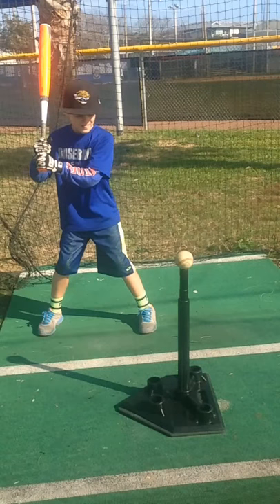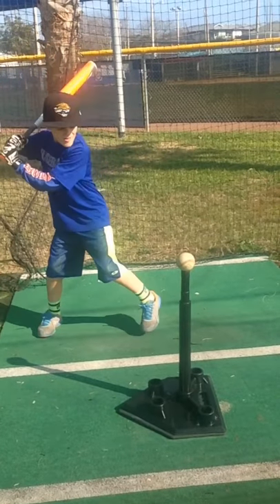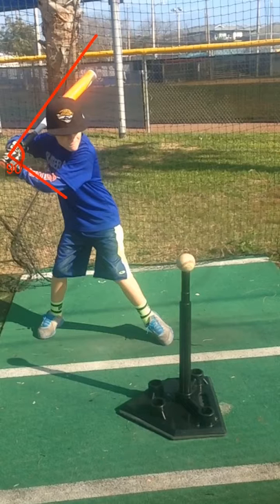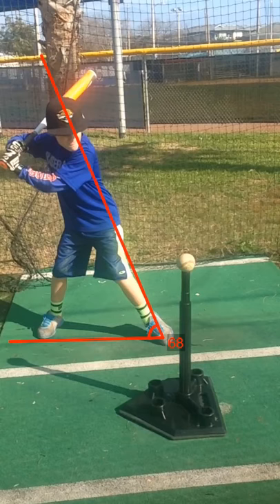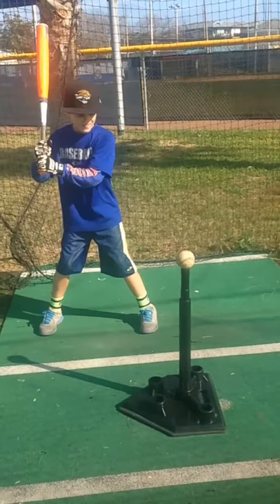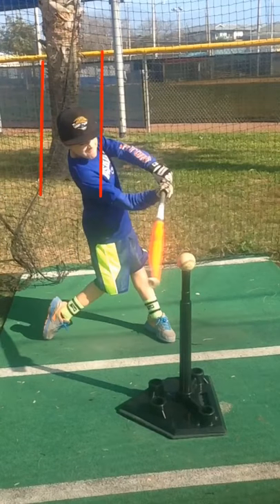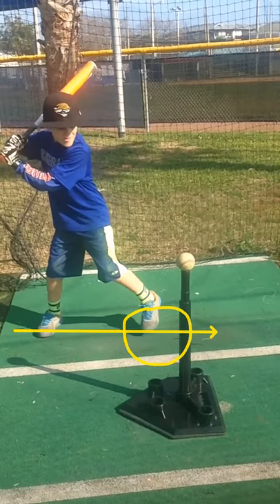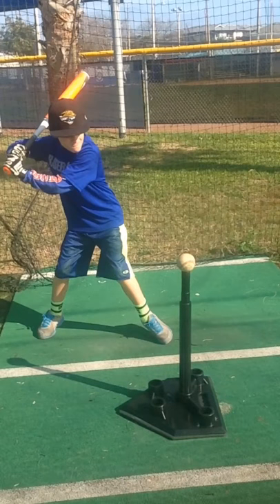Video Analysis - Video Anaylsis By Doc23